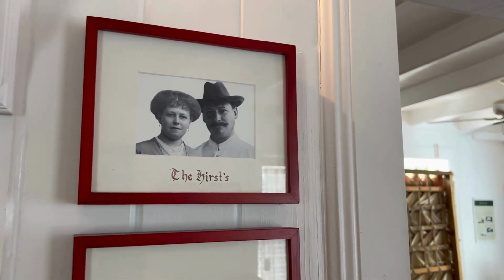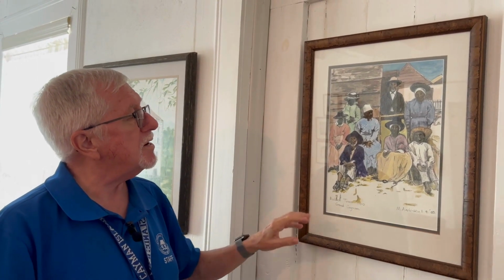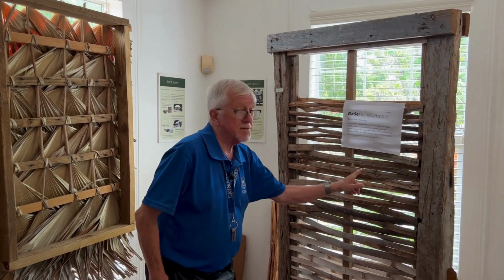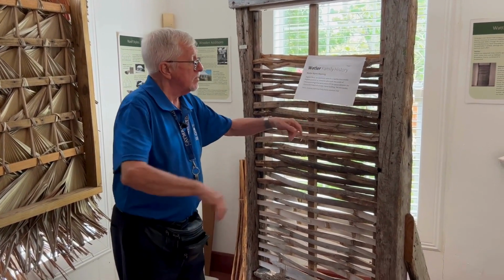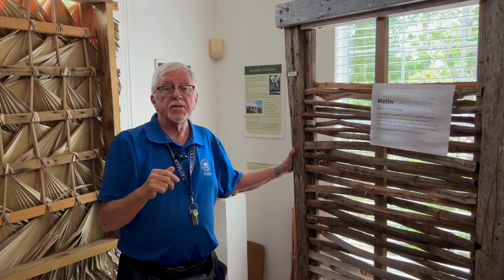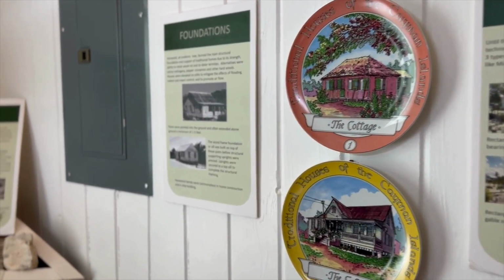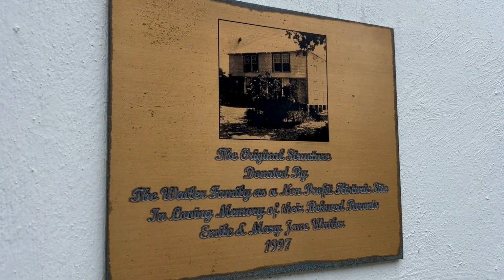Inside The Mission House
Take a glimpse inside the historic Mission House and learn about its fascinating history.

Film Credits: Omari Rankine and Soleil Parkinson